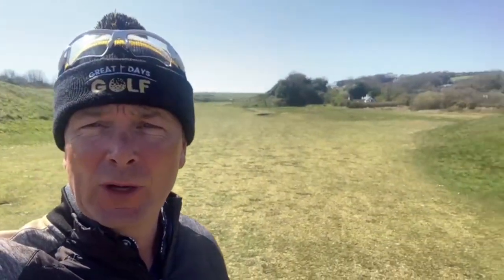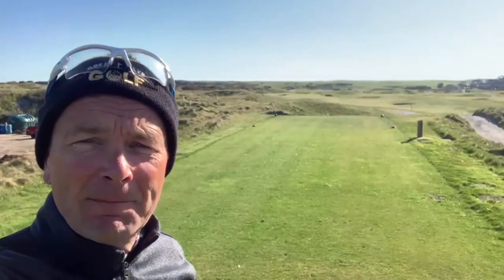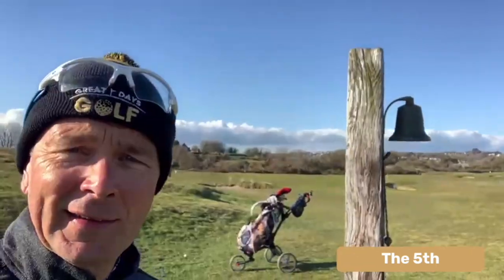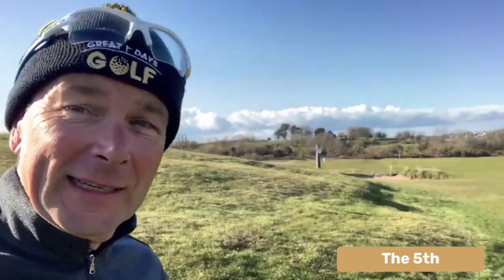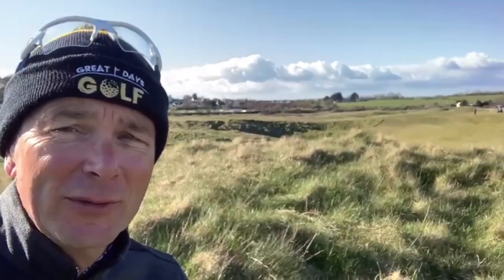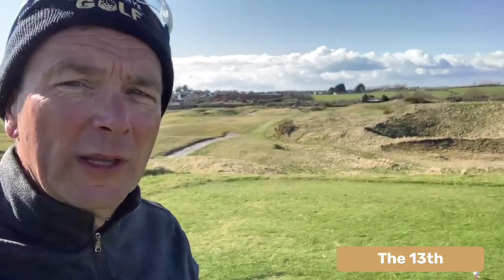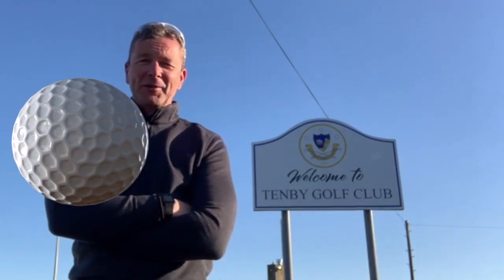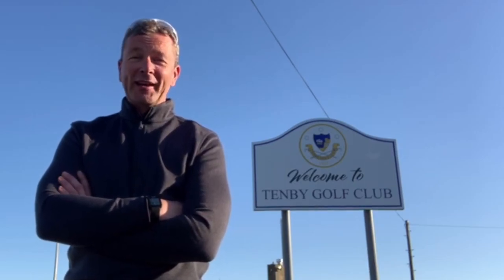Tenby Golf Club - Great Days Golf Course Vlog (April 2021)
GreatDaysGolf.com